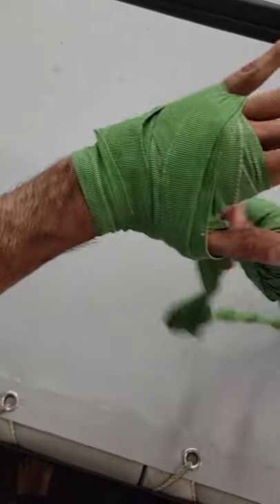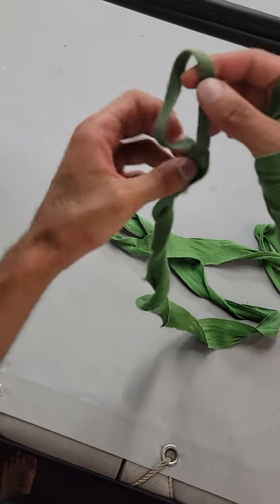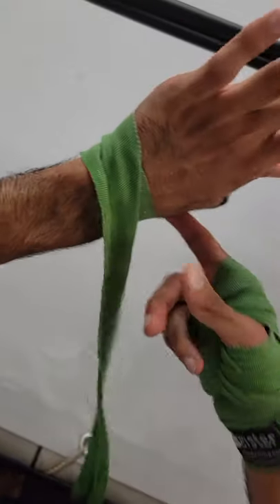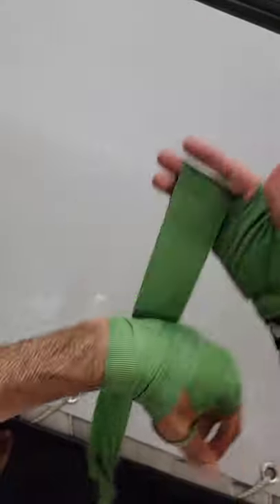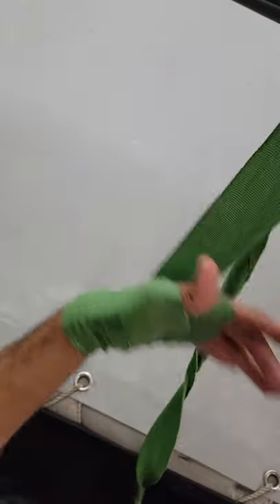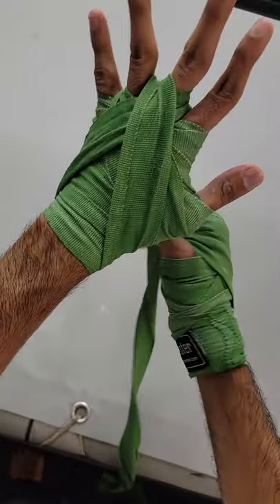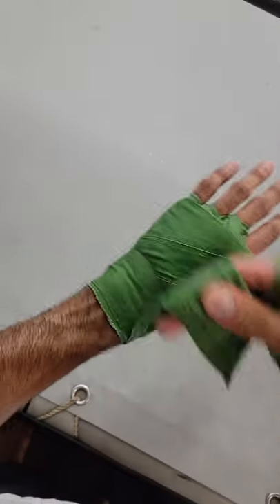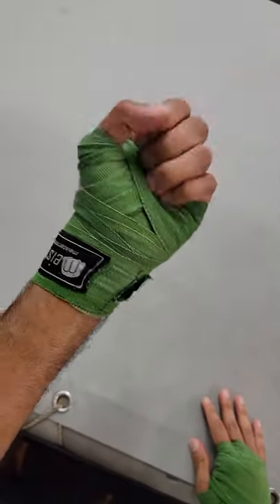How to Use Hand Wraps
Train safe :)

Audio: Immortal Technique